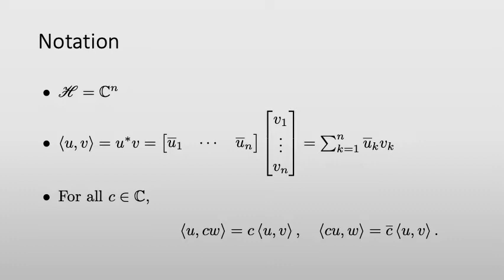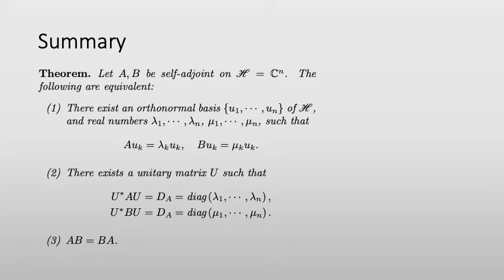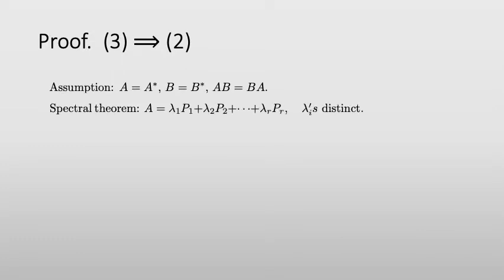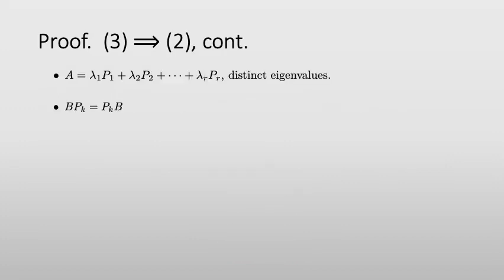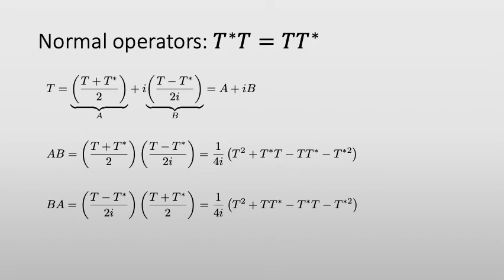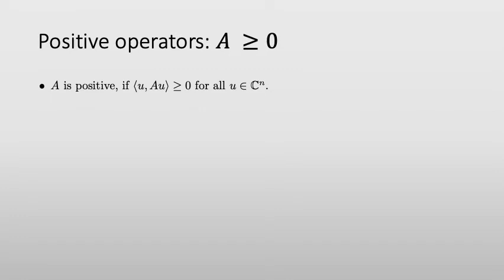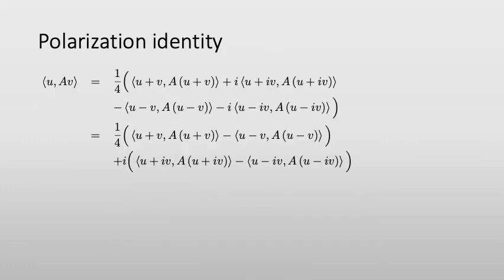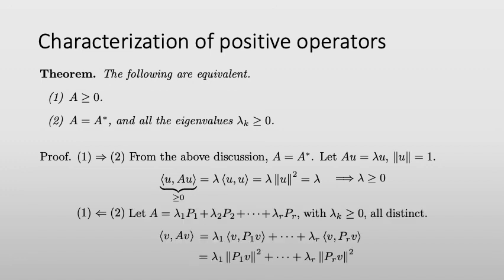Finite dimensional spectral theorem (part 2)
Simultaneous diagonalization, normal operators, and positive operators.